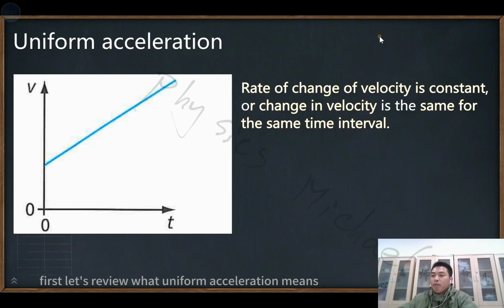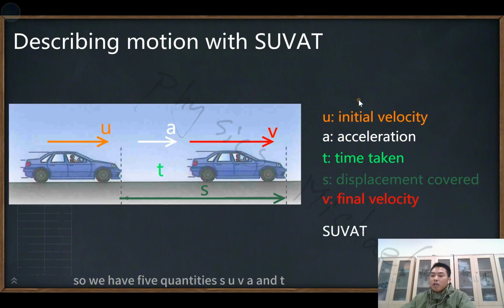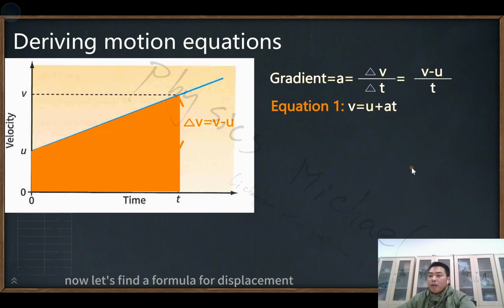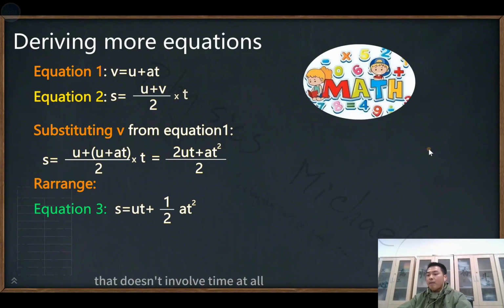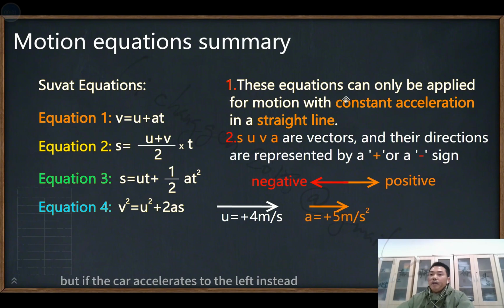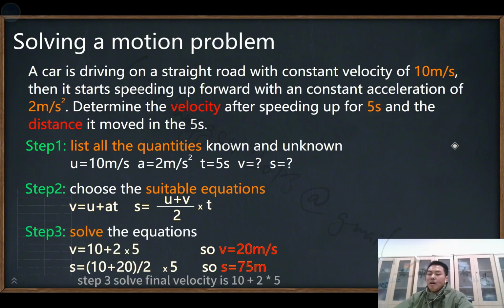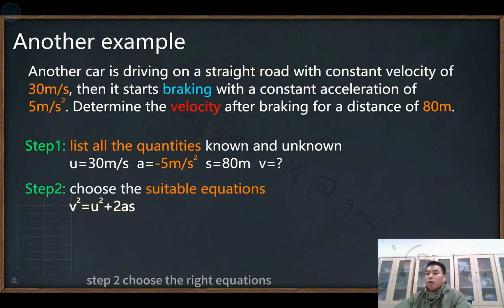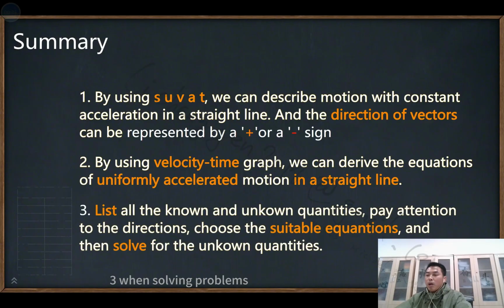Motion equations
A-level Physics secondary school.
Kinematics.